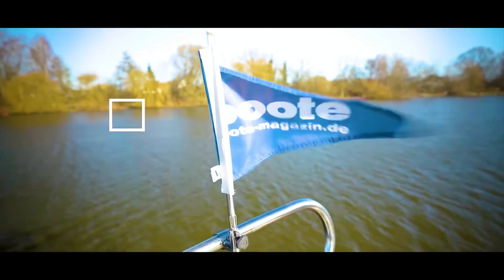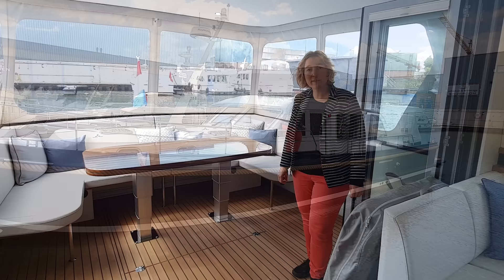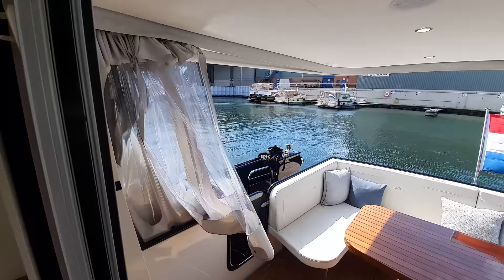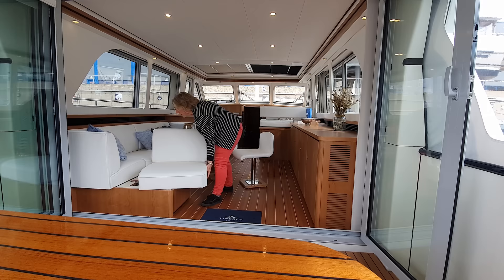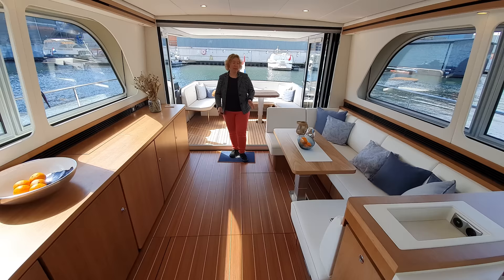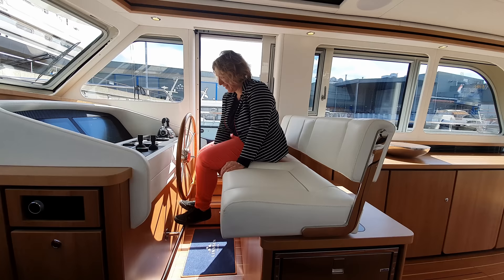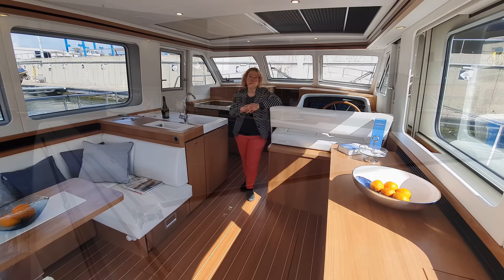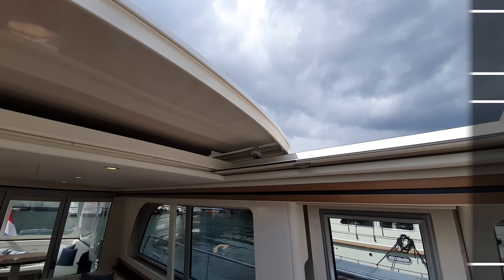Linssen Grand Sturdy 500 Sedan Variodeck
Die Grand Sturdy 500 Sedan Variodeck ist die größte Sedan aus dem Hause Linssen. Die Werft bezeichnet ihr neustes Boot als "Luxus-Traveller" – mit einer praktischen Durchfahrtshöhe von nur 2,75 m. Hierzu weiter: "Mit der Grand Sturdy 500 Sedan Variodeck erleben Sie viele komfortable Bootsfahrten, sogar quer durch das Fahrparadies Frankreich." Das bedeutet also, die Sedan-Ausführung eignet sich prima für Kanäle, Seen und Flüsse.